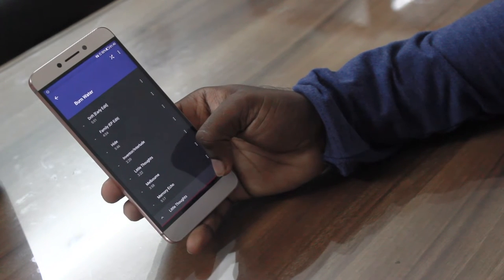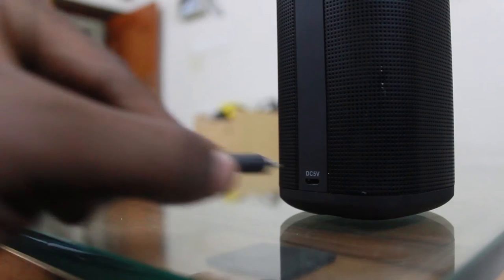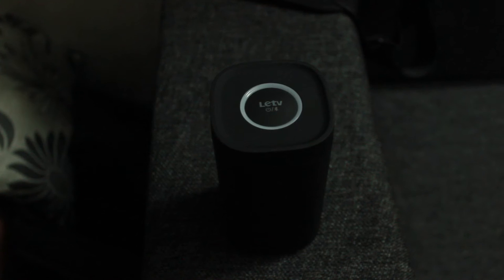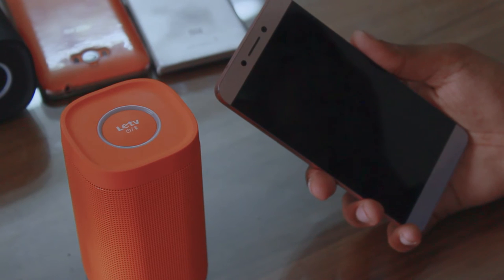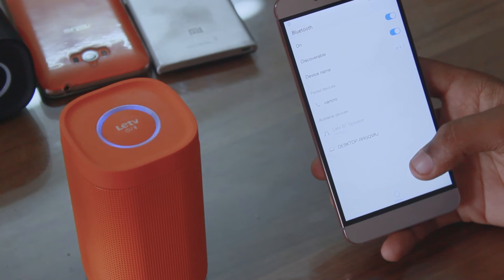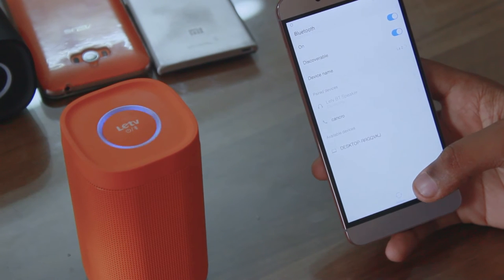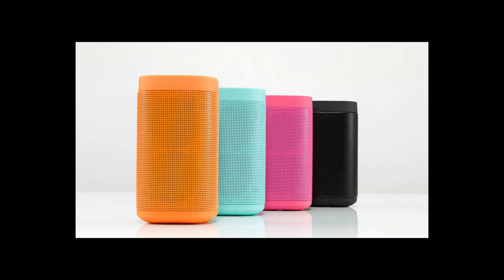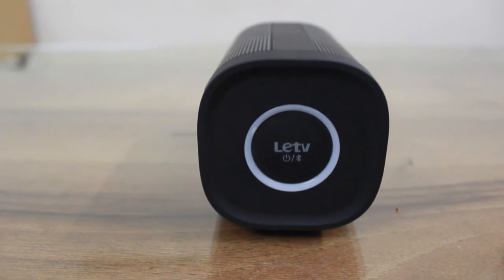[LeEco] LeTv Bluetooth Speaker Review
Hey Its my second review Video Hope you guys find it useful.